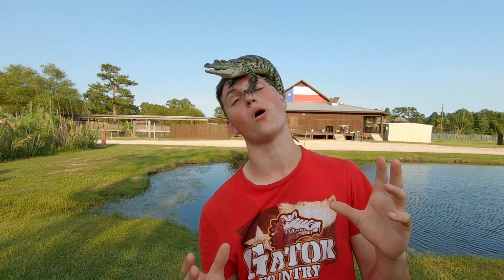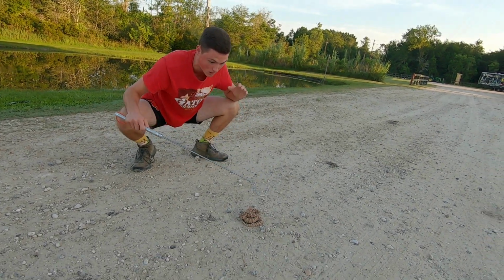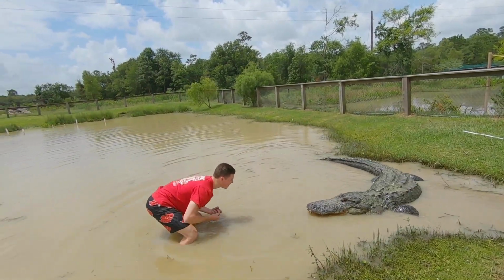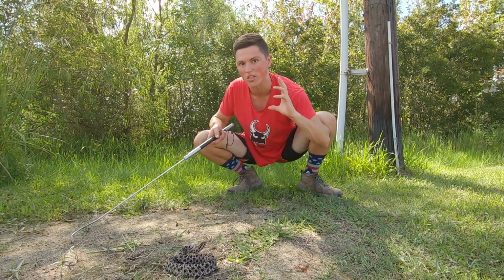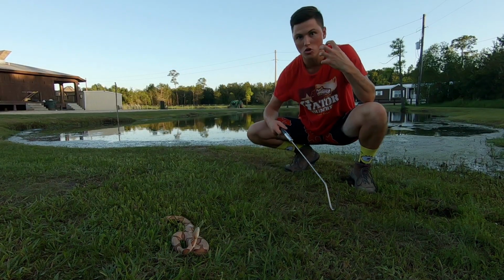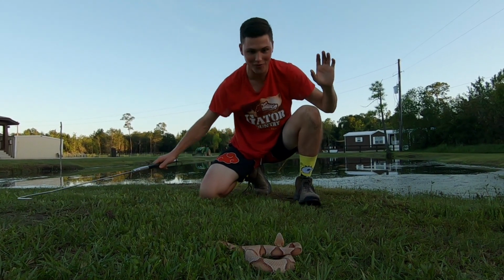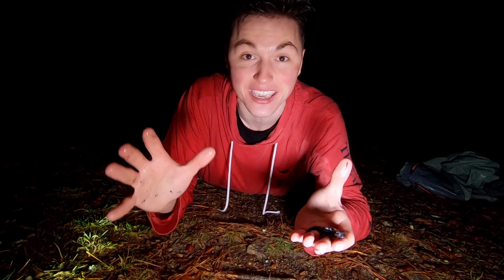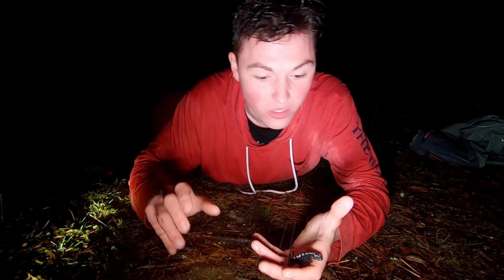Going Wild with Satchel Snow Channel Trailer!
If you enjoyed this video make sure to SUBSCRIBE and HIT the little notifications bell next to it so that you're notified every time a new video comes out and so you can keep GOING WILD with me, see you next time!

Music in this video supplied by my friend “Ferris Valley” I only use snippets of his songs so make sure to go check out his full songs their INSANE

Hey guys! I'm Satchel Snow and the purpose of this channel is to get YOU excited about wildlife! I love animals and wanna share my passion with you through education in a fun, exciting, and most importantly...ENTHUSIASTIC way that makes you wanna learn more and love these amazing animals as much as I do!

If you wanna learn about some of the Earth's most AWESOME creatures then this is the place for you! I wanna get you excited about animals because that's the only way we can save them, with YOUR help. So grab your boots, get your favorite socks, and get ready to GO WILD with me and enjoy the channel!